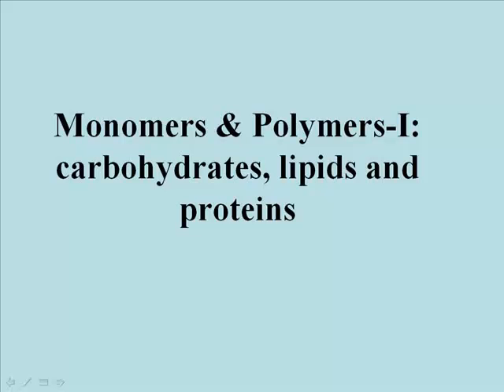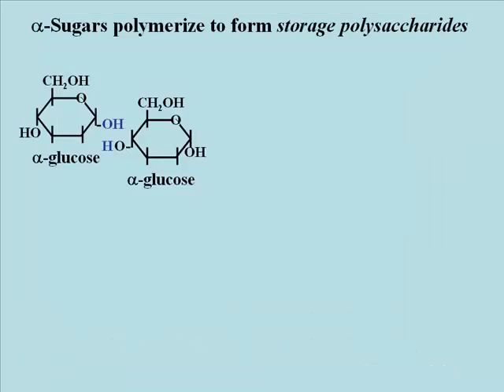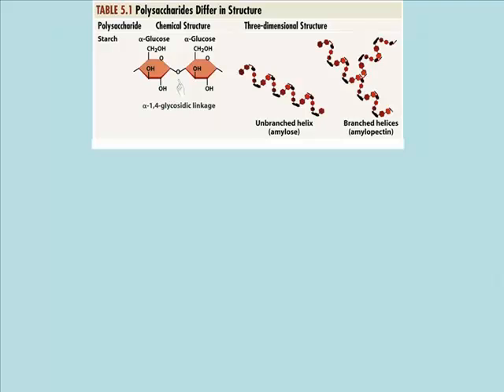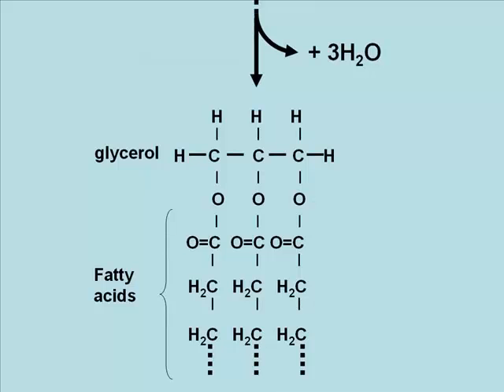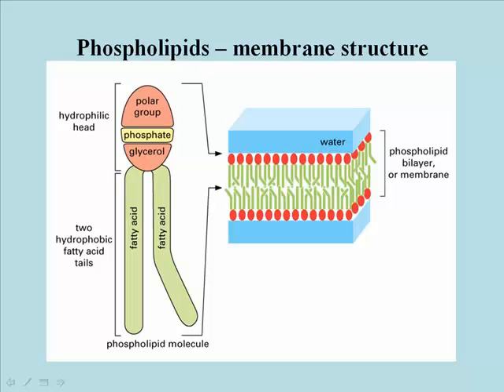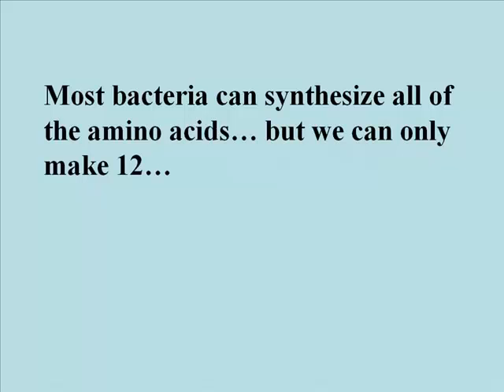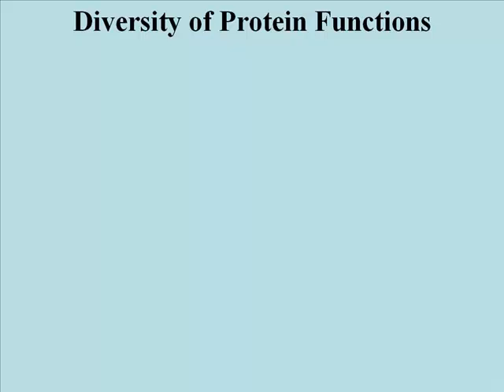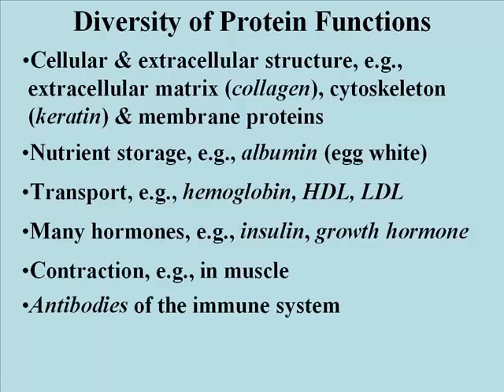Biochemistry Part 1; Carbohydrates, Lipids & Proteins